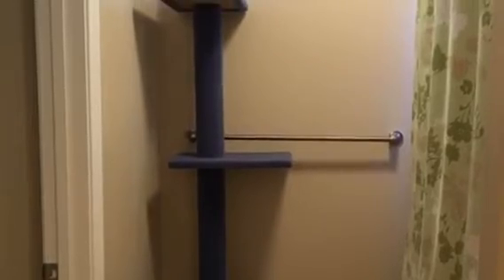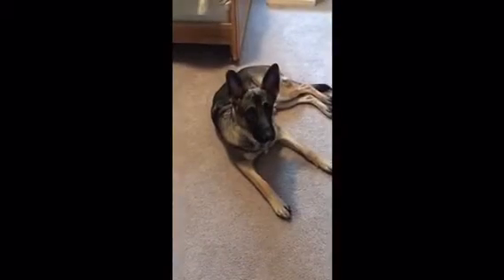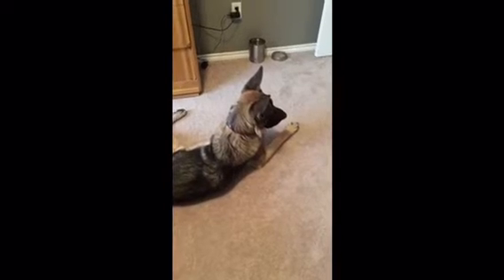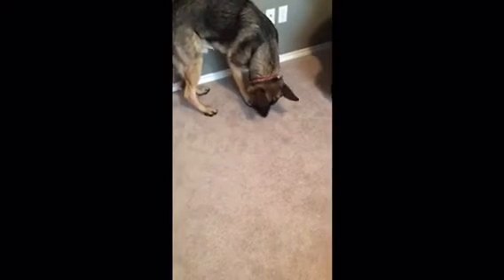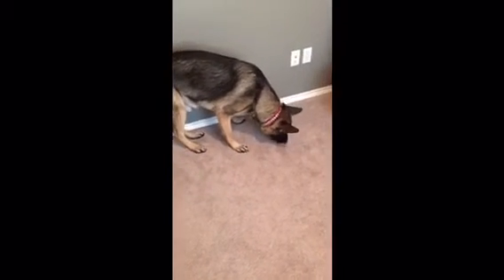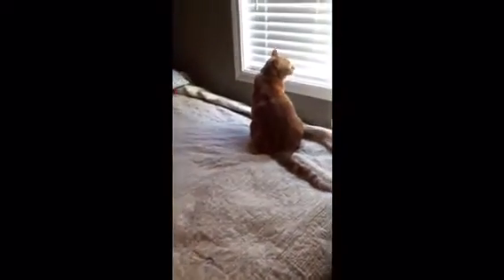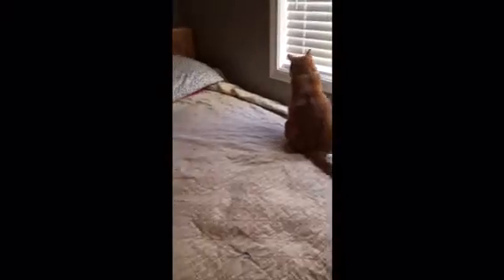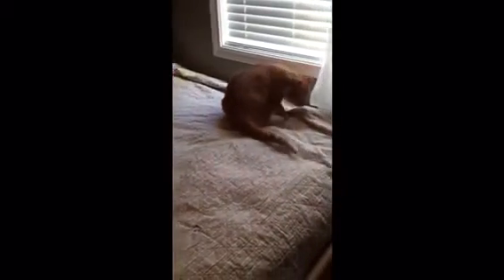JM Shepherd Adventures- How to get the puppy to stop chasing the cat